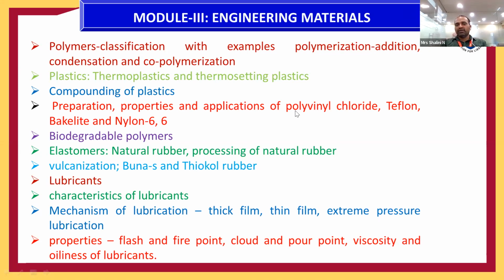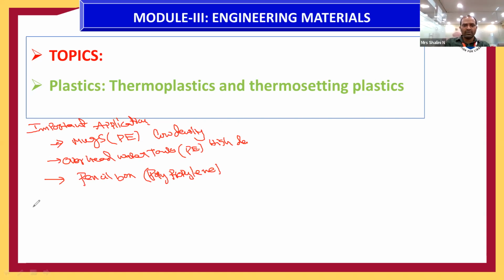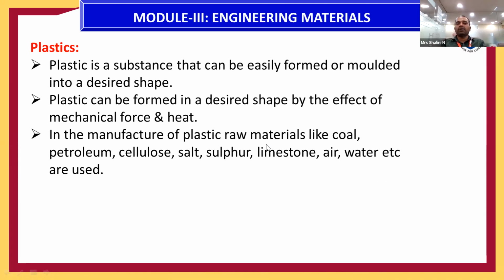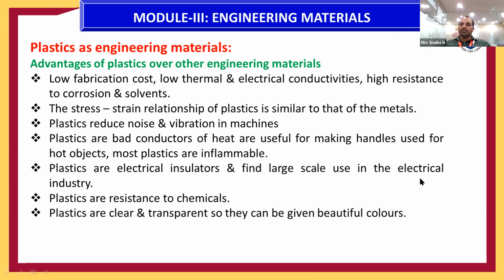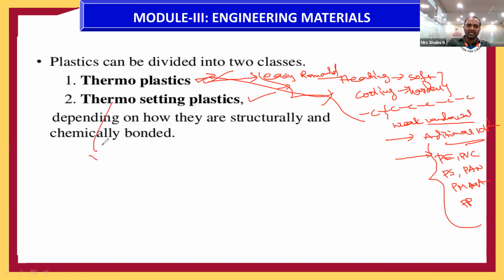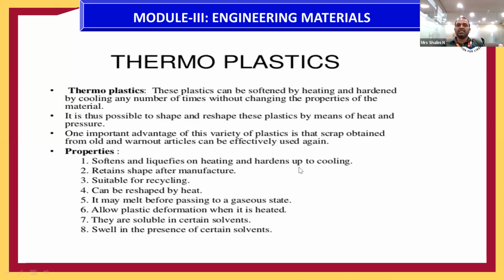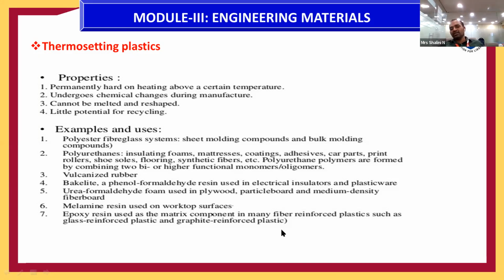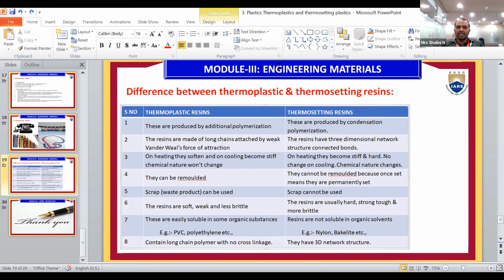Thermoplastic And Thermosetting Plastic by B Raju